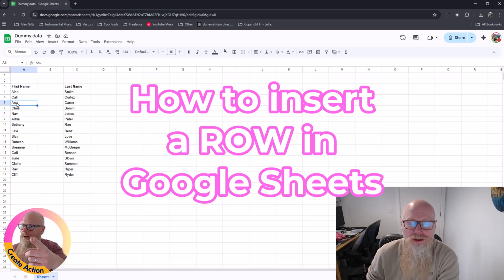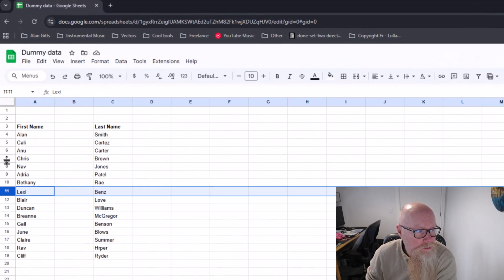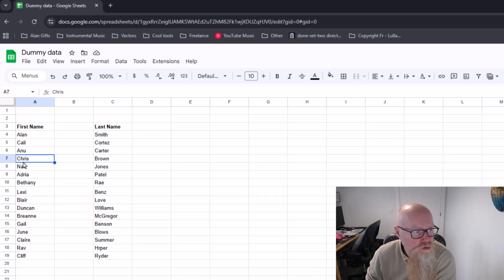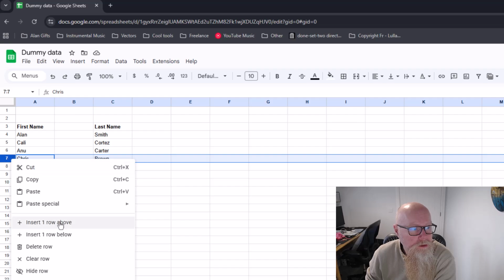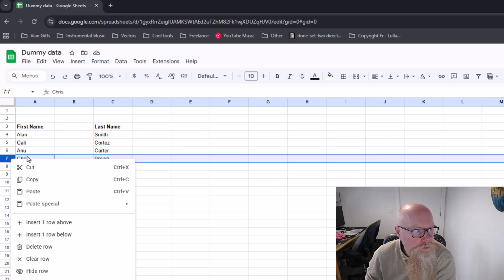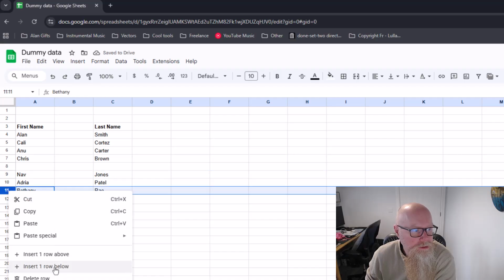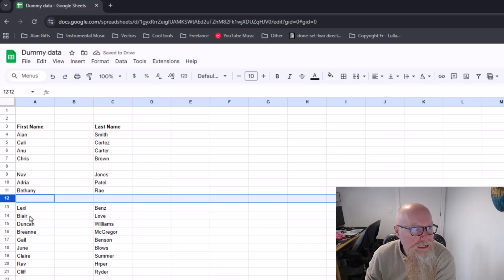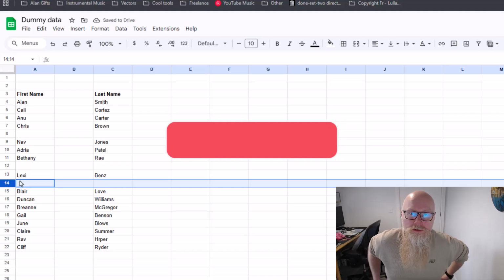Google sheets How do I add a row? SOLUTION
Learn how to add one row in a Google Sheets Spreadsheet.